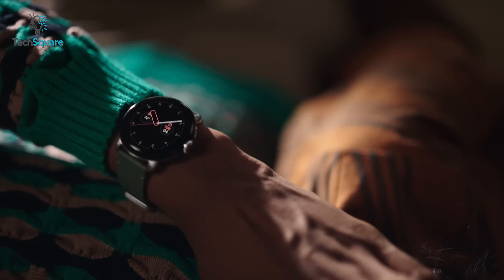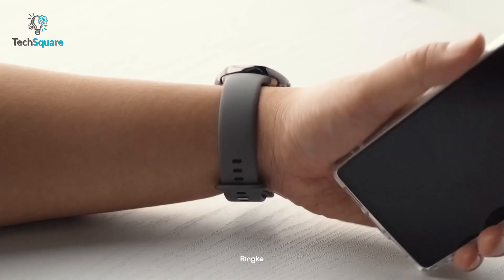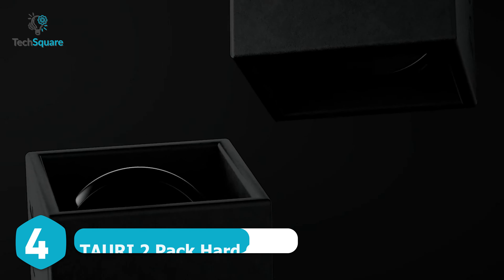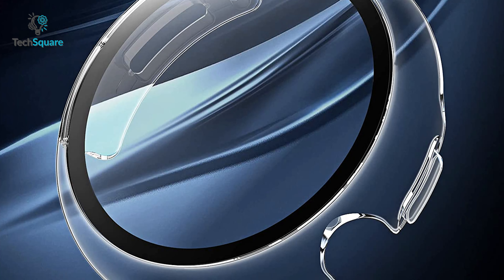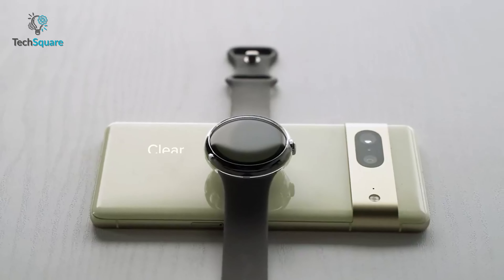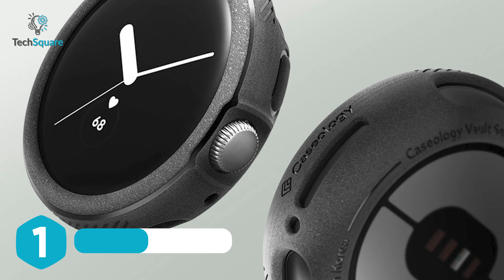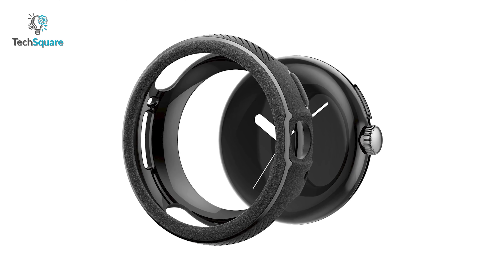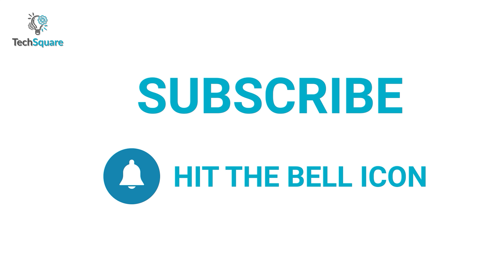Top 5 Case for Google Pixel Watch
Google Pixel Watch is an absolute beauty of a smartwatch with an outstanding curved design, since the Google Pixel Watch is expensive to buy, you definitely need to ramp up the watch with the best case available, in this video, we have come up with the Top 5 Case for Google Pixel Watch.

0:00 - Intro

5. Ringke Bezel Styling

4. TAURI 2 Pack Hard Case

3. Ringke Slim

2. Haojavo Pixel Watch Case

1. Pixel Watch Vault